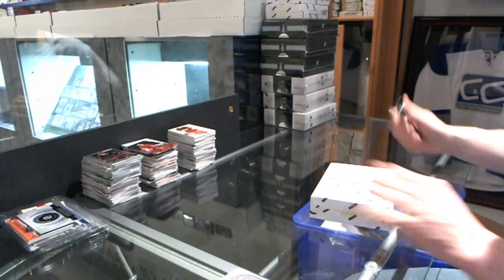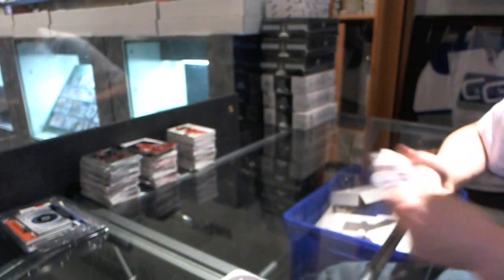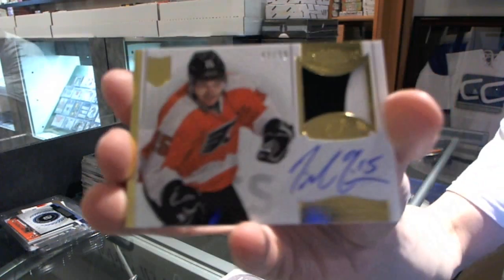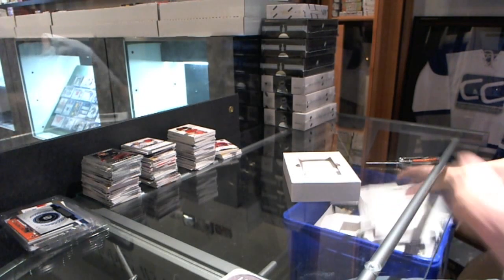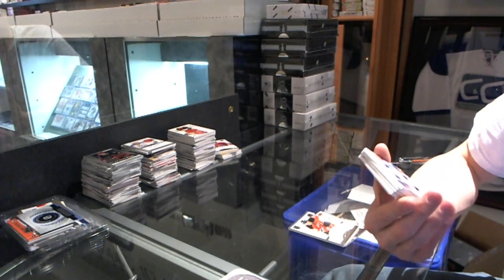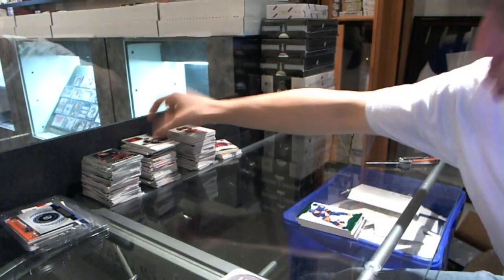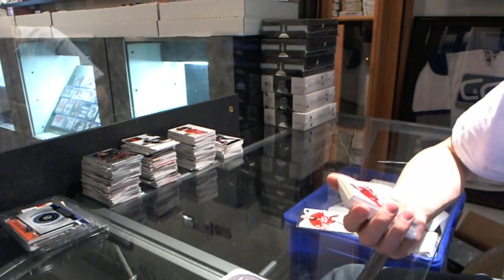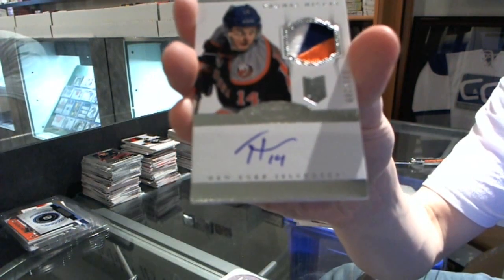13-14 Dominion Hockey 3 Box Break - C&C #2860